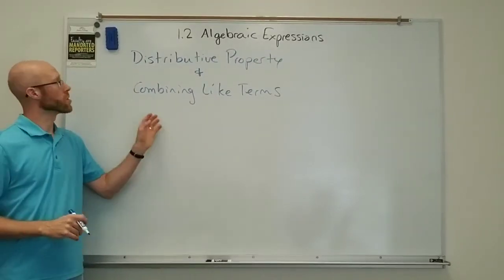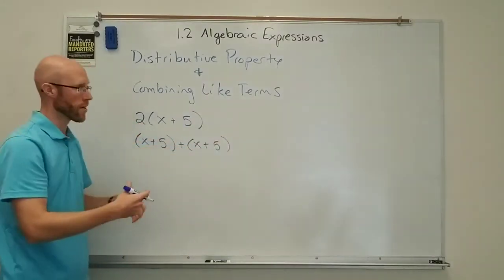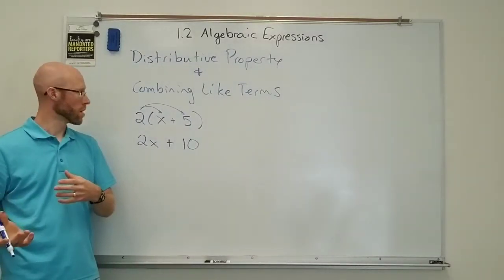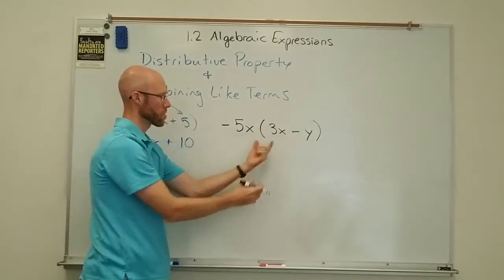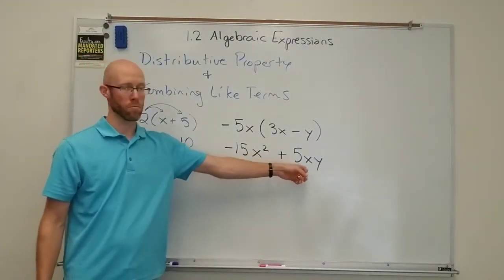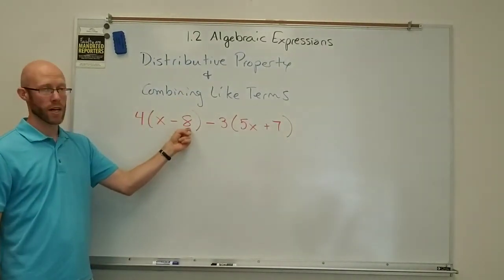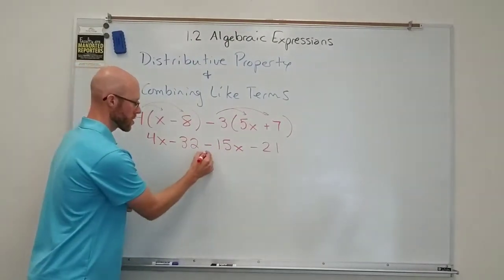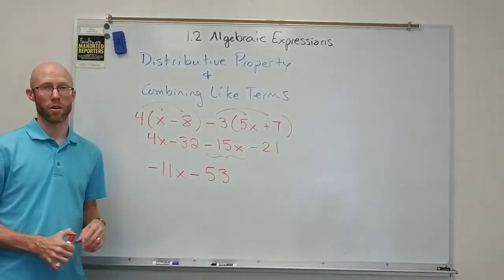Int Alg 1.2 Alg Expressions Part 2